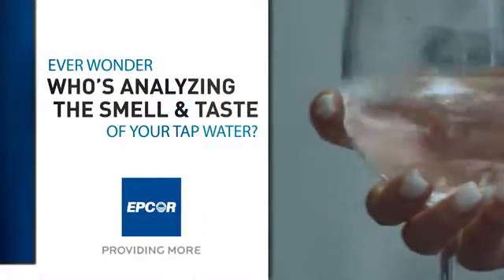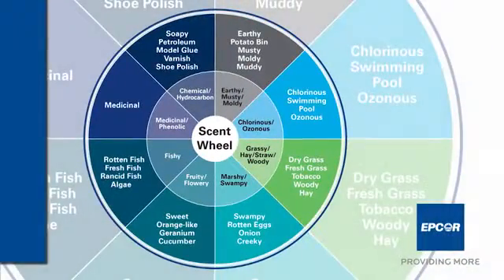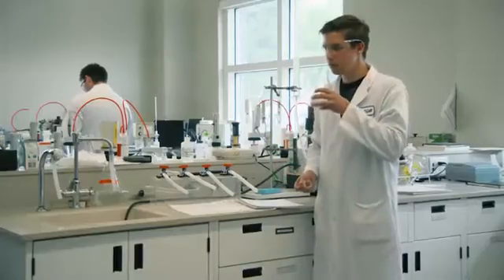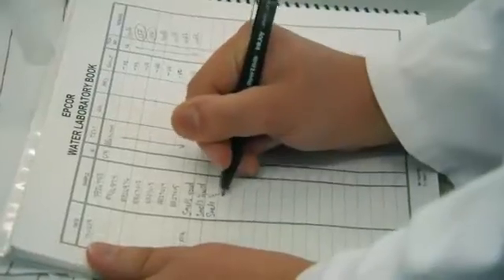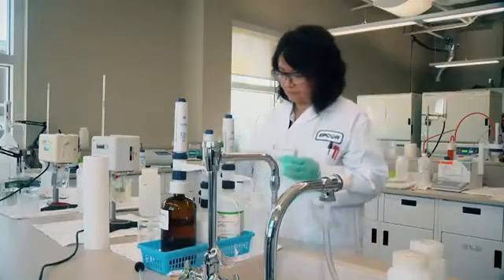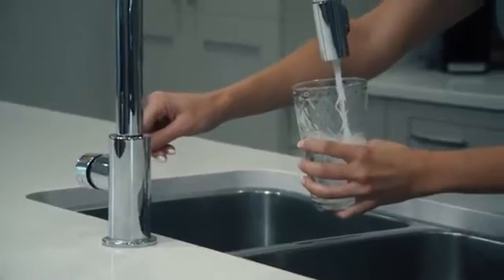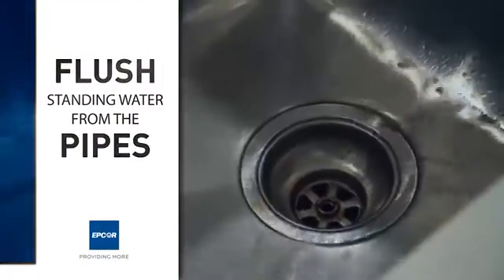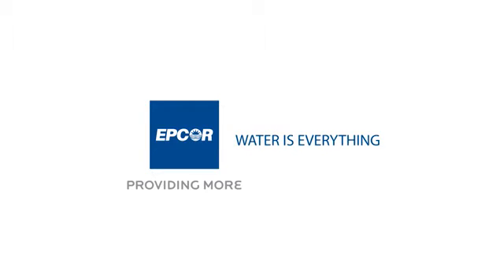Like a Fine Wine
You could say we're a bit like sommeliers ... for your tap water! Learn how we keep your drinking water clean and safe.